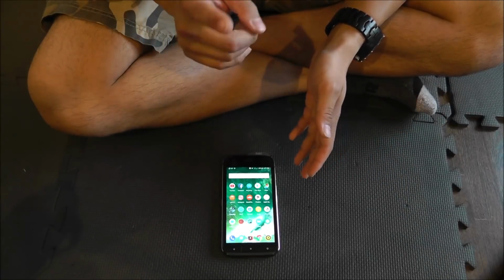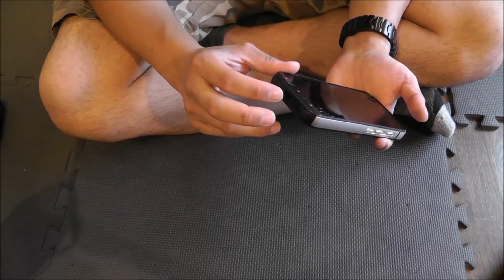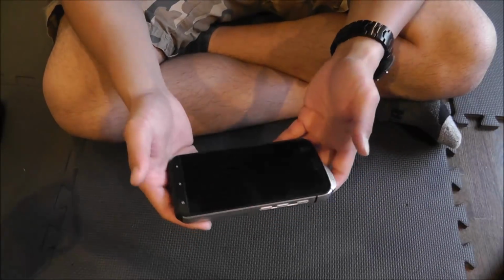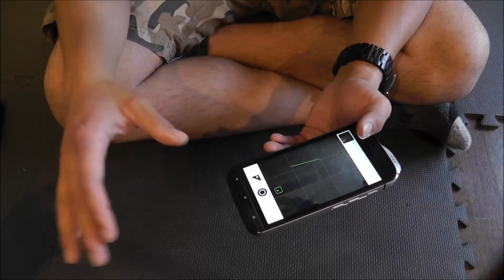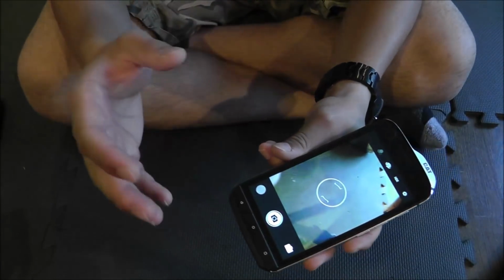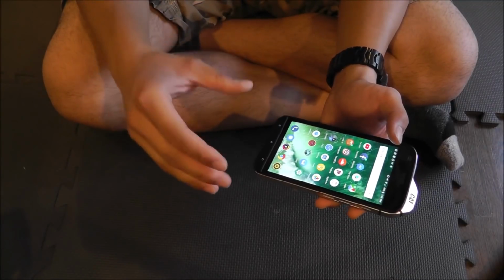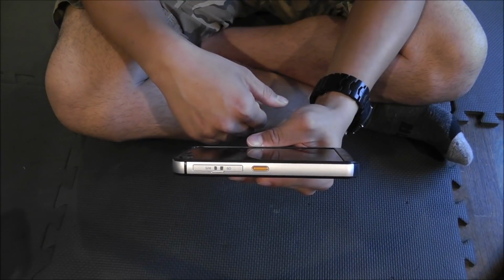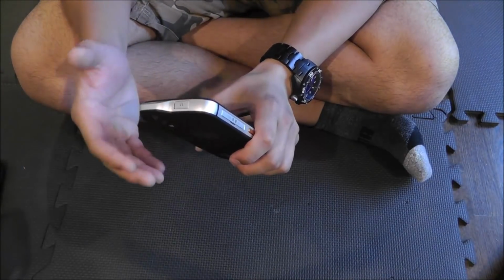REVIEW: CAT S61 [FULL REVIEW] [THERMAL VISION AND LASERS!!]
The Cat S61 is arguably the most compelling rugged smartphone to date.  With a built in thermal camera, air quality meter and laser distance gauge, it has all the tools out of the box to help on any jobsite.  Now that I've gotten the chance to use it for a couple weeks, I think I can now give you my honest review.

Timestamps:
0:58 Battery
4:02 Design & Exterior Build Quality
9:46 Software
15:22 Cameras
19:55 Display
22:00 Tools
25:45 Networking
27:38 Speaker & Microphone

Looking to pay in installments?